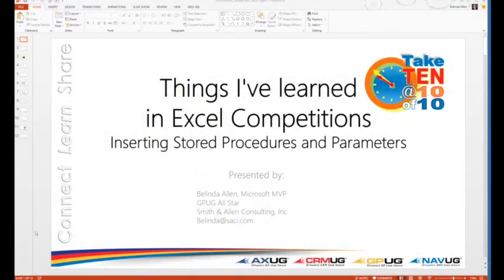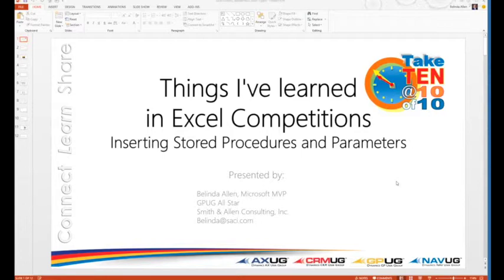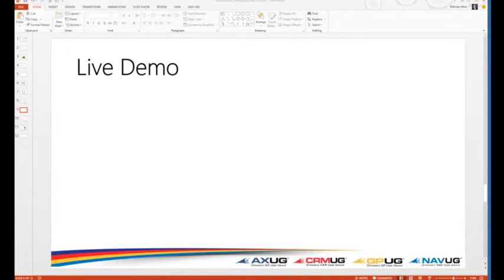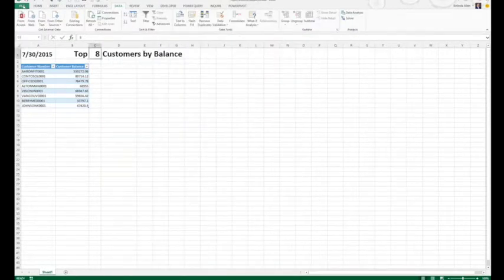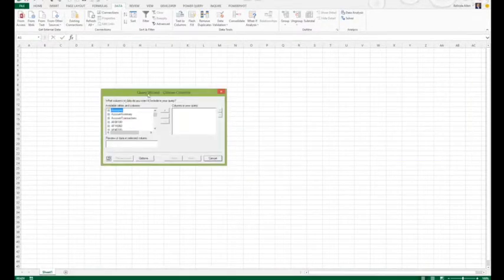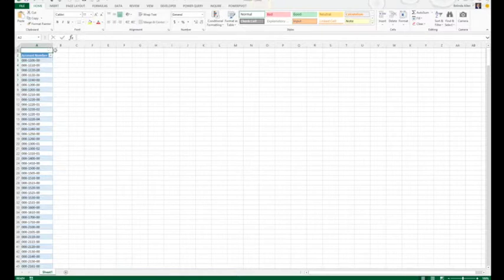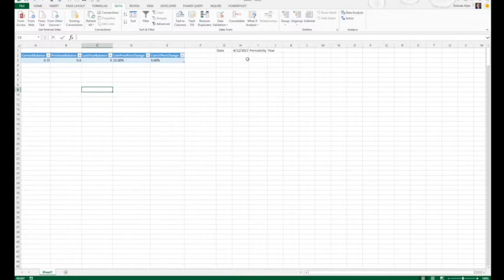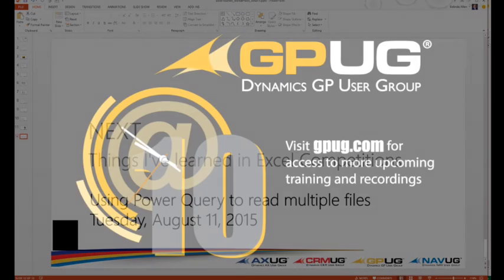Use SQL in Excel to Access Your Dynamics Data! (Dynamics GP User Group)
10-Minute Topic: Using a Structured Query Language (SQL) stored procedure and parameter in Excel to access Dynamics GP data. GPUG All Star Belinda Allen learned this tip from Jared Hall Convergence 2014.

This webinar was produced by the Dynamics GP User Group.